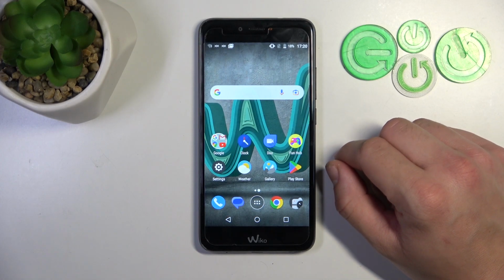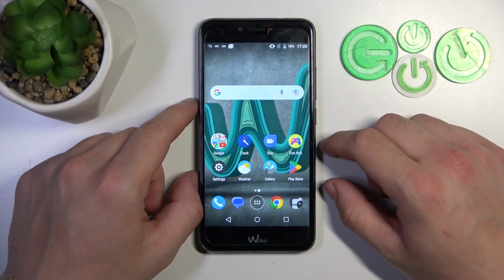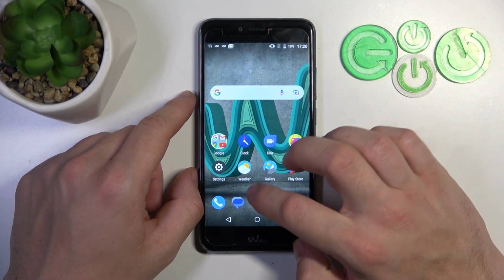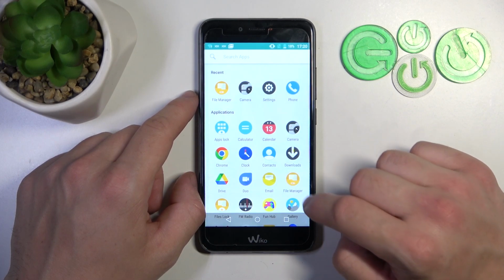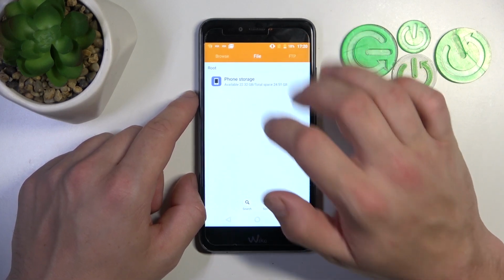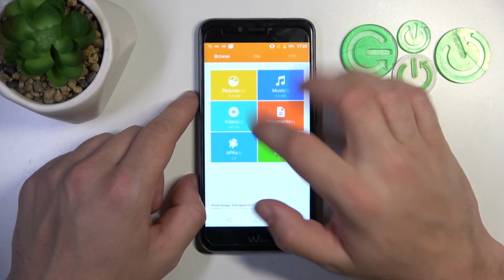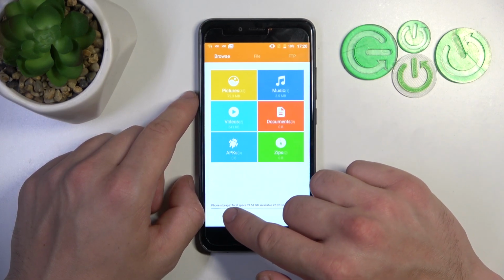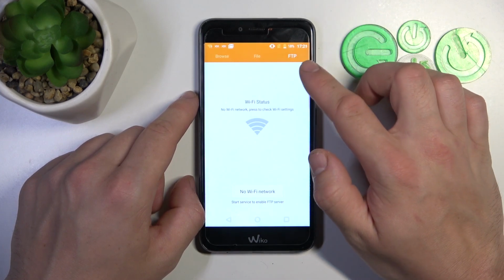How to Manage File Manager on WIKO U Pulse? - Find File Explorer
In this tutorial, we will show you how to effectively manage the file manager on your WIKO U Pulse. The file manager allows you to organize, browse, and access files on your device. Our guide will walk you through the process of navigating the file manager interface, creating folders, moving or deleting files, and transferring files between different storage locations. Take control of your files and keep your device organized with these helpful tips.

How to access the file manager on WIKO U Pulse?
How to create folders in the file manager on WIKO U Pulse?
How to manage file manager on WIKO U Pulse?
How to locate the file manager on WIKO U Pulse?